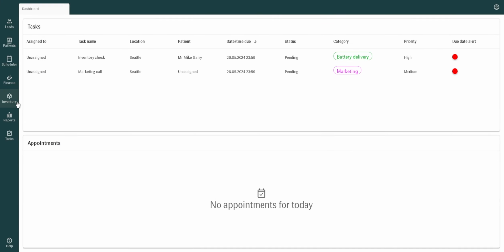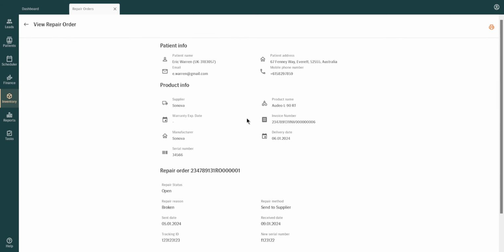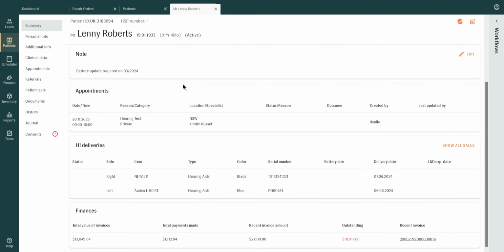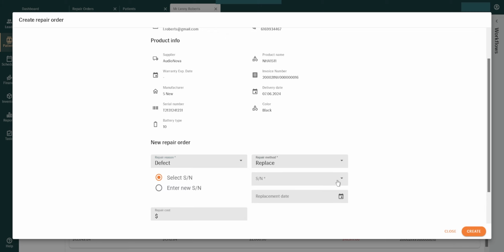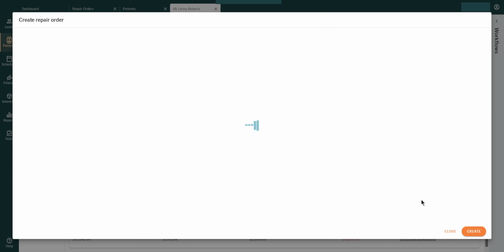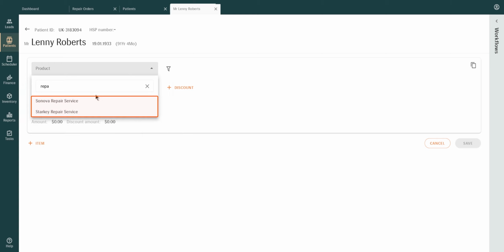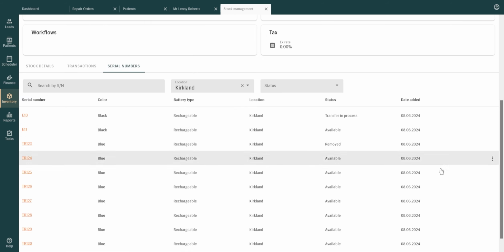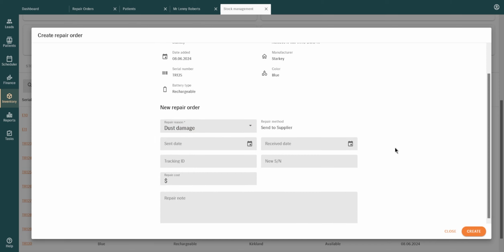How to Manage Hearing Device Repairs with Repair Management in Auditdata Manage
Repair Management empowers hearing clinics to oversee and coordinate the restoration of hearing devices. It facilitates the scheduling of repair sessions and monitors the status of fixes. This functionality aids clinics in streamlining the repair workflow, minimizing the downtime of devices. Additionally, it offers insights into the device repair history, enhancing both device performance and client contentment. The system is tailored to prioritize timely and efficient repairs, minimizing the chances of subsequent fixes and bolstering the reliability of the devices.